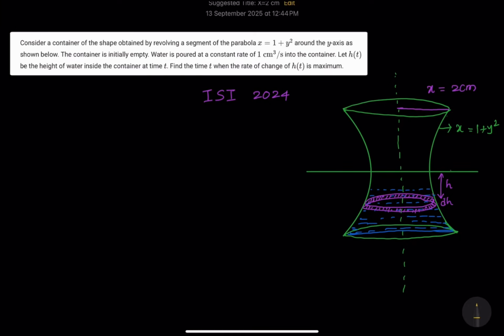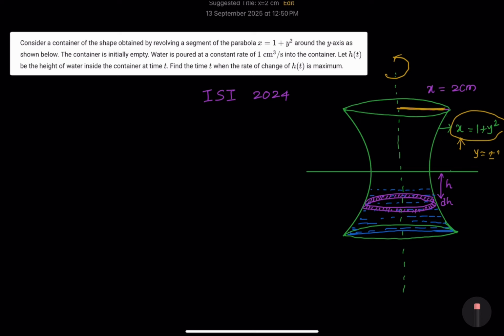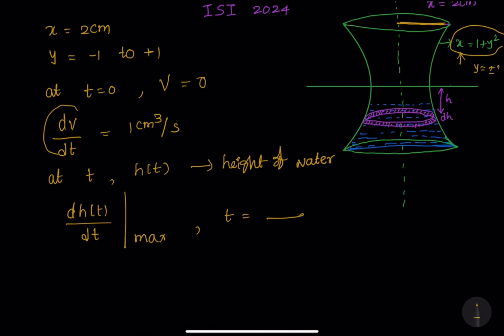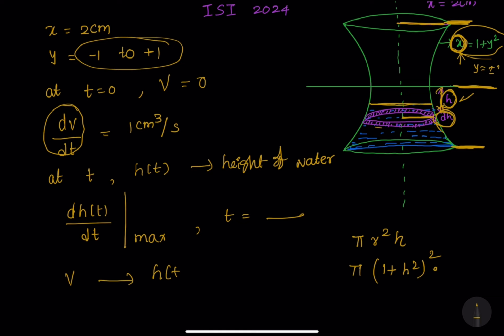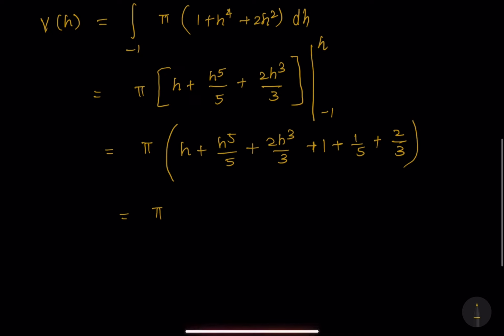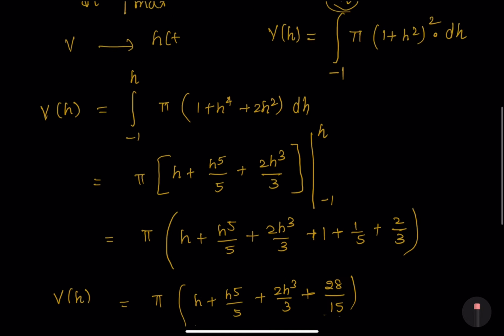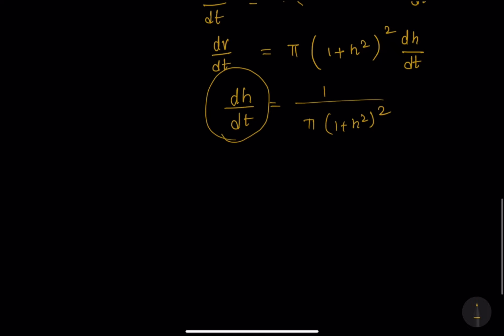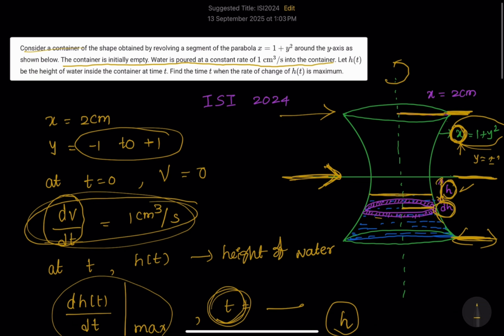Tough ISI 2024 Problem Solved | Parabola +WaterTank Challenge!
🚀 In this video, I take on a challenging ISI 2024 descriptive test problem that will truly test your mathematical creativity and problem-solving skills.

The question revolves around:
1️⃣ Rotating a segment of a parabola (symmetric about the x-axis) to form a 3D container.
2️⃣ Filling it with water at a constant rate.
3️⃣ Finding the exact time when the rate of rise of water (dh/dt) is maximum.

This is not your regular integration problem—it demands clever use of geometry, calculus, volume of solids of revolution, and rate of change concepts. I’ll walk you through:
✔️ Setting up the expression for the volume element (disk method)
✔️ Integrating to get the total volume function of height
✔️ Applying differentiation to analyze the rate of water level rise
✔️ Finding the critical point where dh/dt peaks

🌊 Expect some real “aha!” moments, because solving this requires more than formulas—it needs creative insight and logical reasoning.

If you are preparing for ISI, CMI, JEE Advanced, or Olympiad-level mathematics, this problem is a must-try!

✨ Timestamps:
00:00 Intro
01:00 Understanding the parabola & solid of revolution
04:00 Deriving the volume function
09:35 – Differentiating to find dh/dt
11:25 – Finding 't' when dh/dt is max
13:00 – Final Answer & Insights

📌 Don’t just watch—grab a pen and paper, and solve along with me!